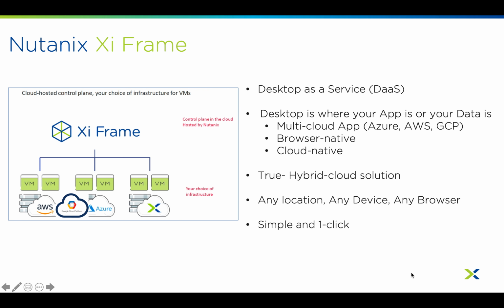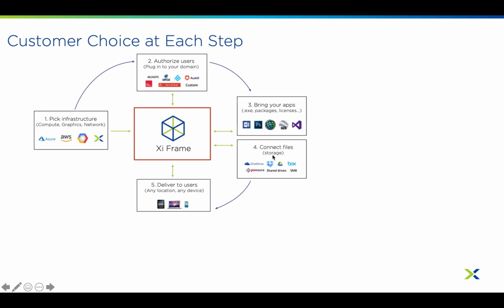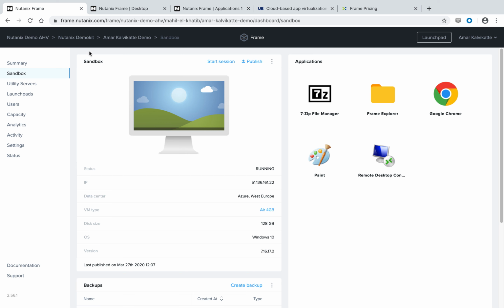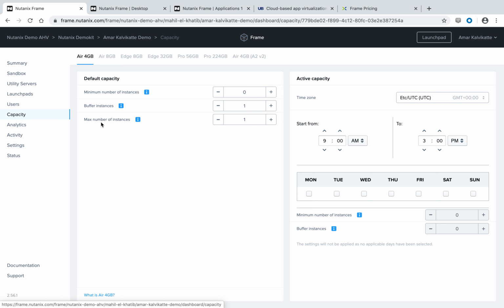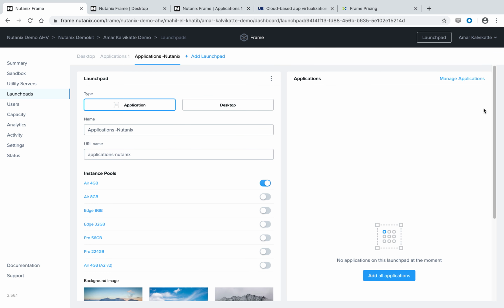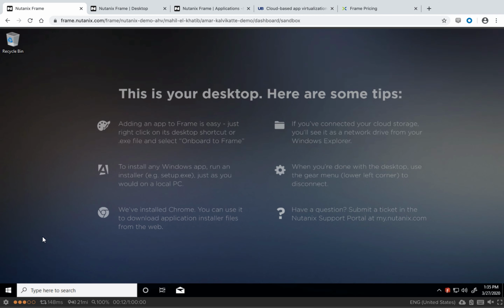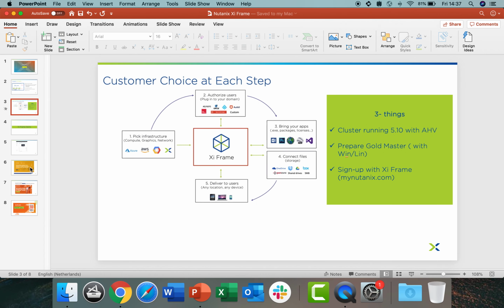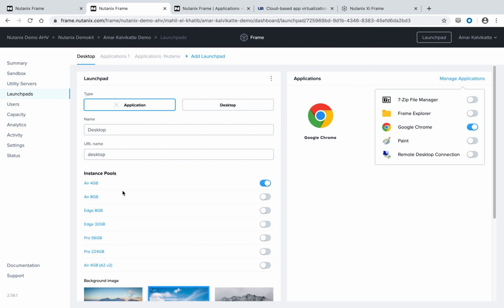Nutanix Xi Frame - Amar Kalvikatte